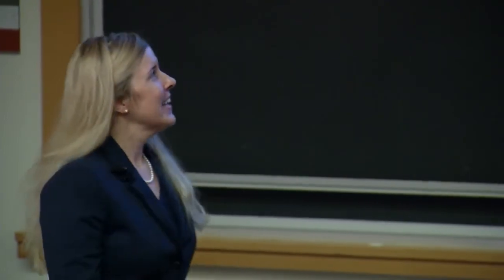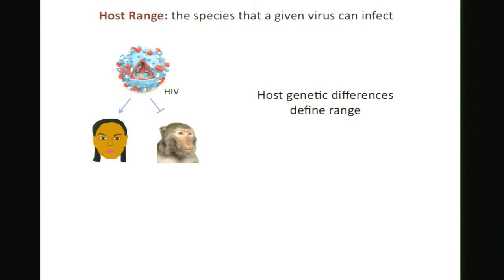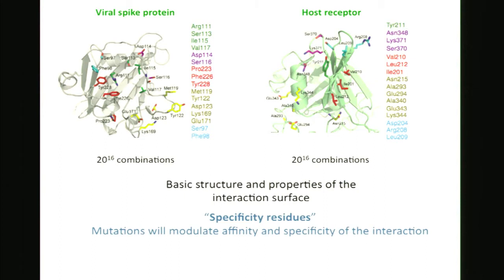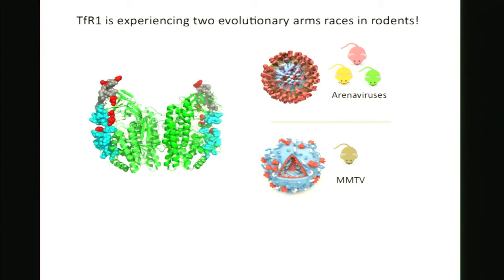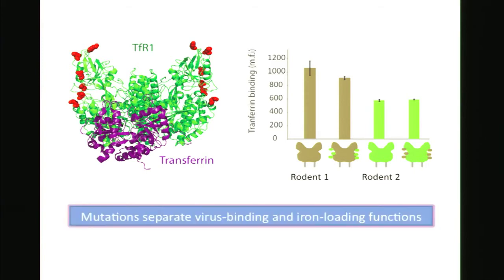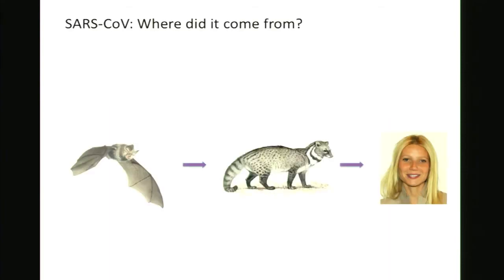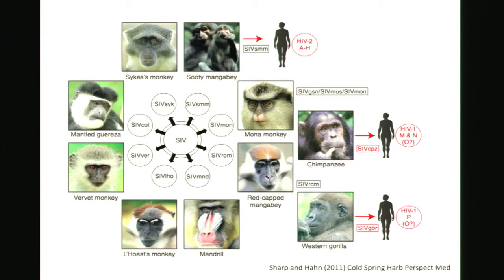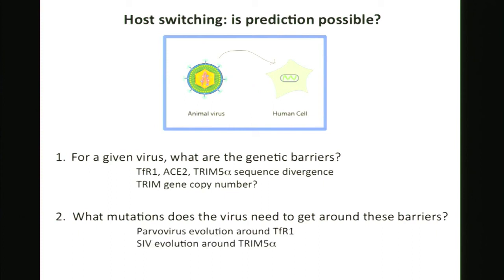Species Barriers - What Keeps Animal Viruses from Infecting Humans?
"Dr. Sara Sawyer of the University of Texas, Austin, presented a talked titled, "Species Barriers: What keeps animal viruses from infecting humans?" at the 2013 CEND Symposium at UC Berkeley. Her presentation focused on the evolutionary origin of host-restricted viruses."

Learn more about the immune system and how beta glucan activates the innate immune system